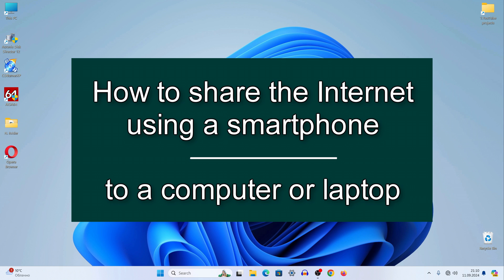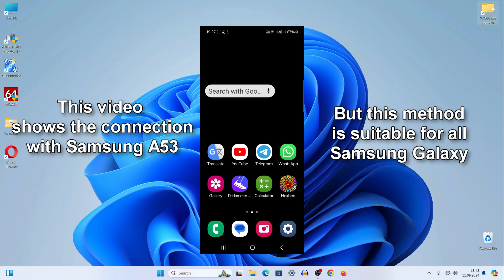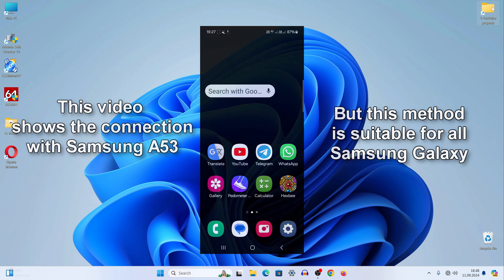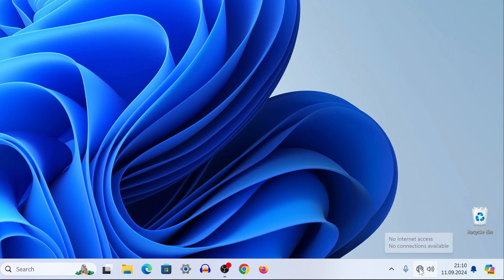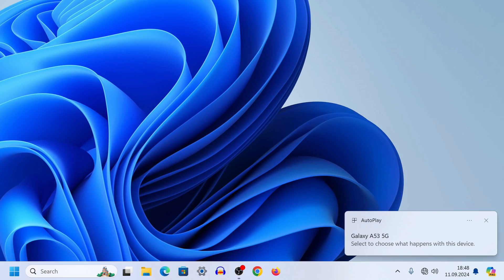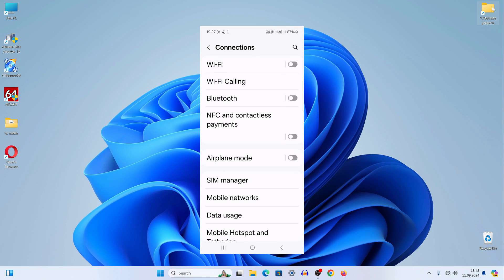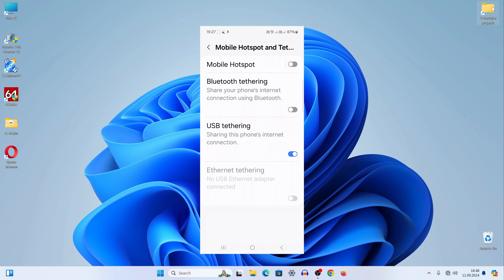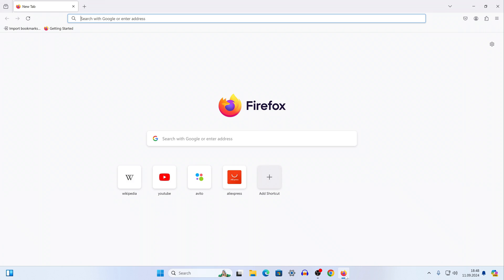✅How to Share Internet From Phone Samsung Galaxy to computer or laptop with Windows 11/10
✨Today I will show you on the Samsung A53 smartphone how you can use your smartphone as a USB modem for a computer or laptop.
This method is suitable not only for the Samsung A53, it is suitable for all Samsung Galaxy, try to repeat the steps after me step by step, and you will see for yourself how you can connect a computer or laptop to the Internet using your device💯